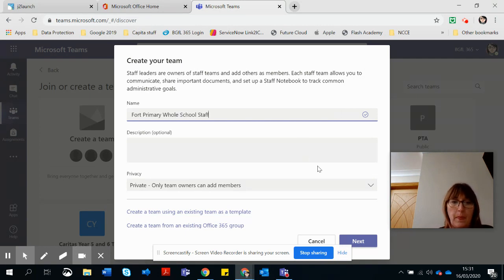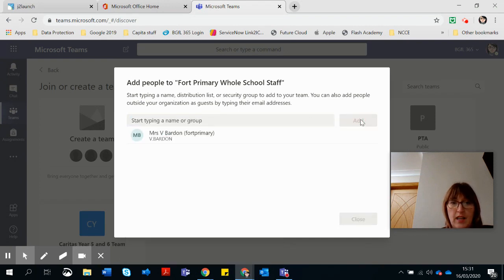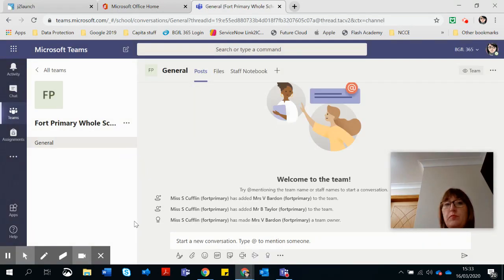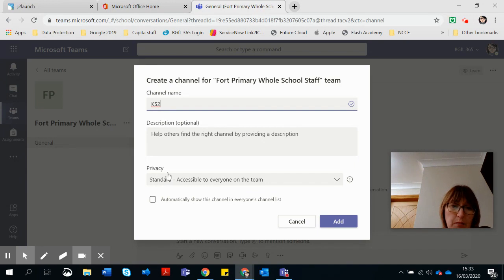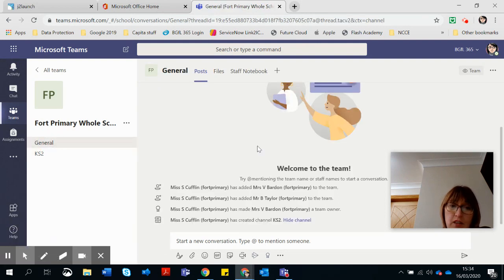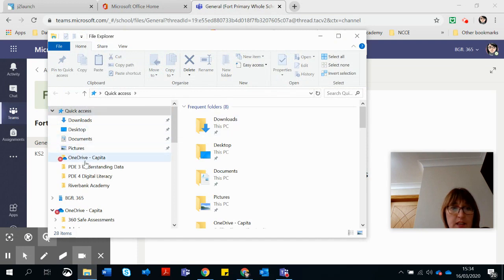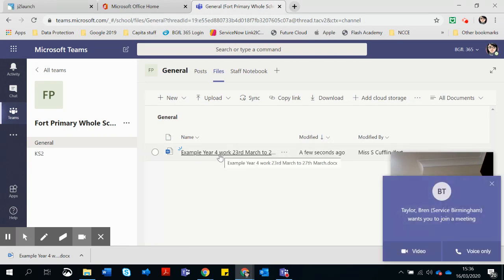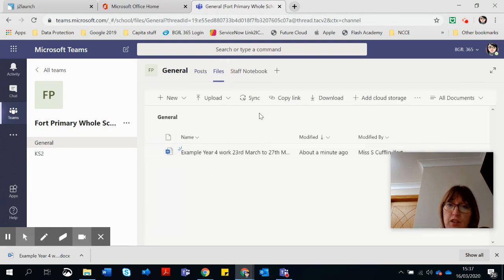Creating a Staff Team in Microsoft Teams